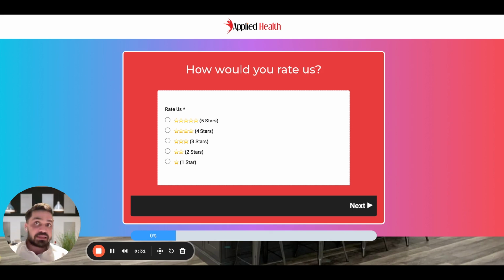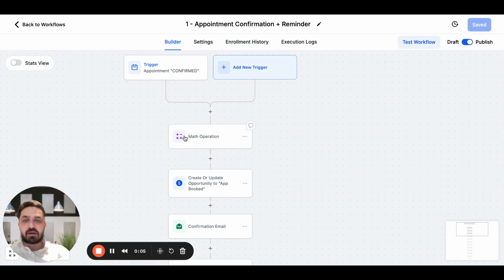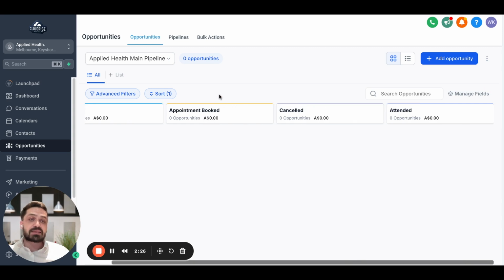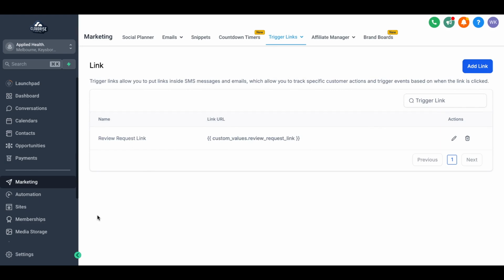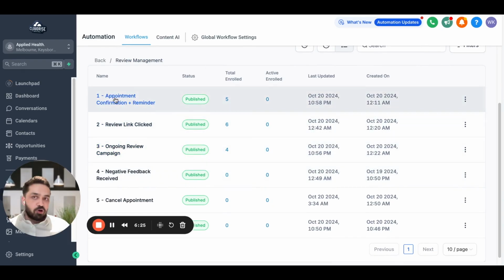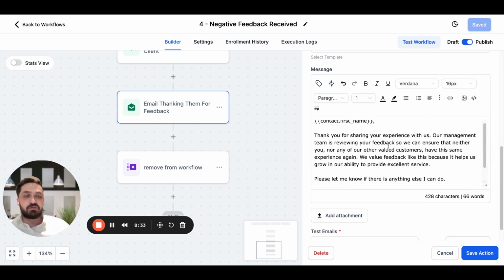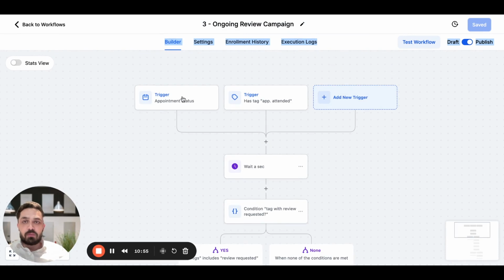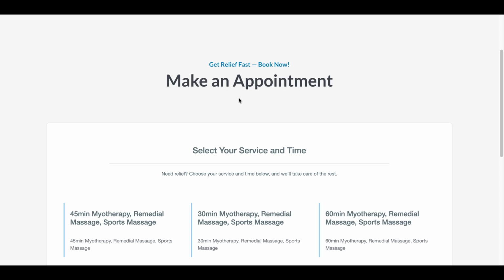How to Set Up Reputation Management & Appointment Reminders | GHL Workflow Tutorial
In this video, I’ll guide you through setting up reputation management and seamless appointment reminders for your clients using GoHighLevel (GHL) workflows. This tutorial covers how to attract more positive reviews and handle negative reviews internally without them appearing on Google. You’ll also learn how to automate appointment reminders to ensure your clients never miss an appointment, enhancing their overall service experience.

Whether you're looking to master GHL workflow automation or integrate powerful tools like AI-driven workflows for reputation management, this video will walk you through the step-by-step process. By the end, you’ll know how to implement a GHL review funnel that filters reviews based on ratings and triggers reminders and notifications for your clients. This tutorial is perfect for those wanting to increase client satisfaction while boosting their business’ online presence.

Key Takeaways:

GHL workflow setup for reputation management
Automating review requests based on star ratings
How to disqualify negative feedback from reaching Google
Streamlining appointment confirmations and reminders with GHL
Using GHL automation to track and manage appointments in real-time
Handling client feedback internally with custom GHL workflows
If you're ready to take your client communication to the next level, hit play and watch now!